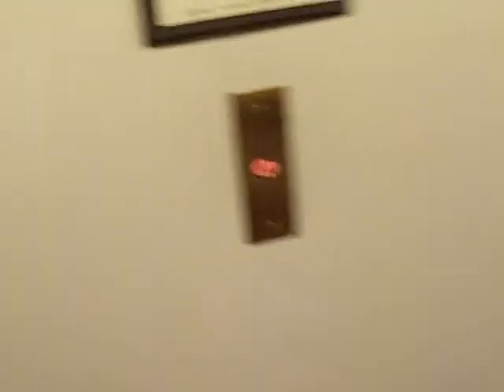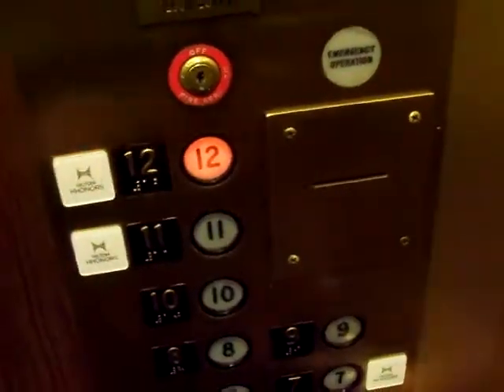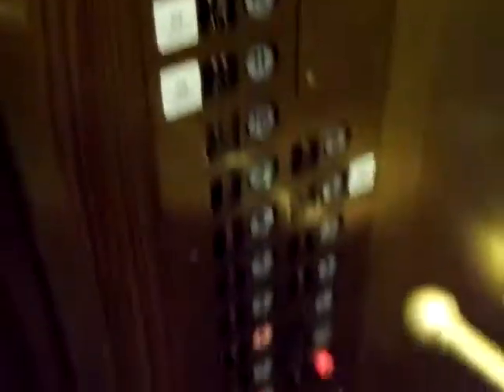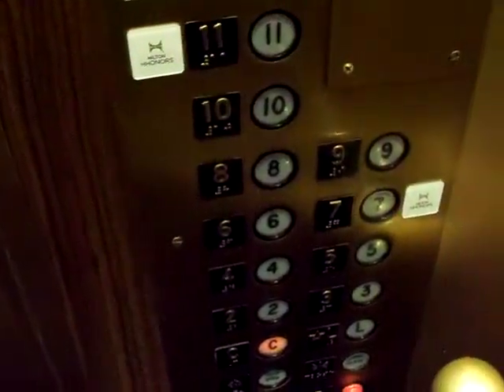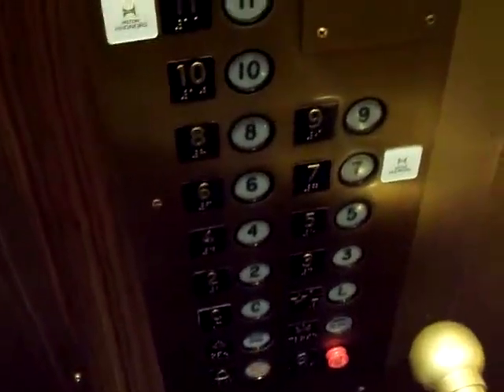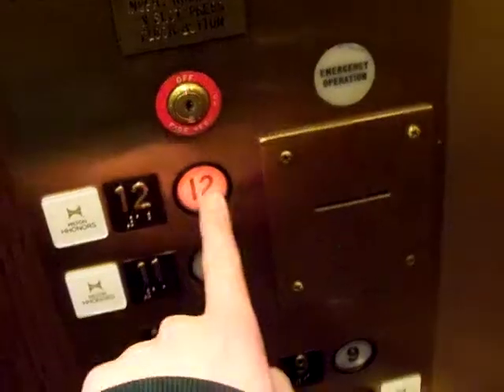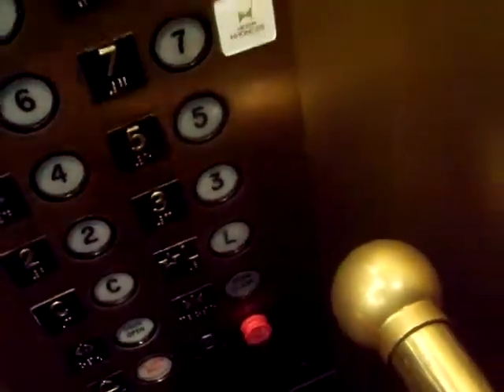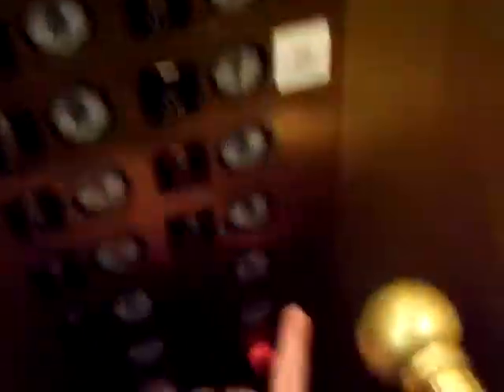Montgomery Traction Elevators@Abraham Lincoln DoubleTree (by Hilton) Springfield IL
These were remodeled since last time I was there. THe Hotel is now owned by Doubletree